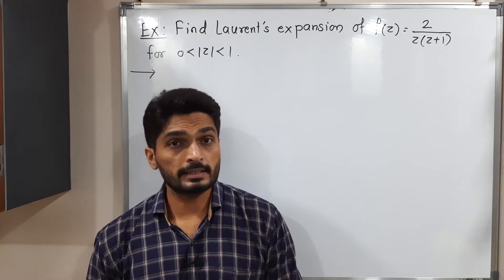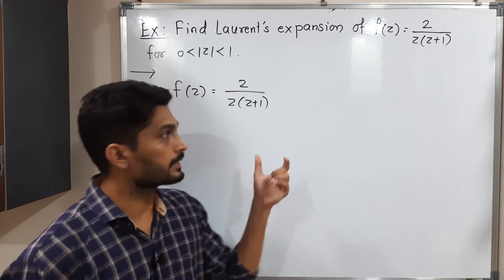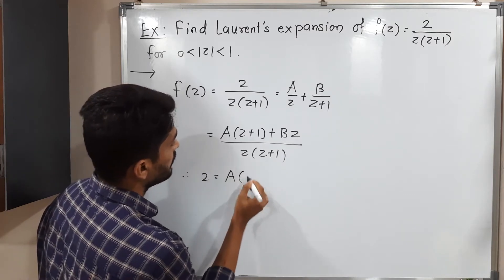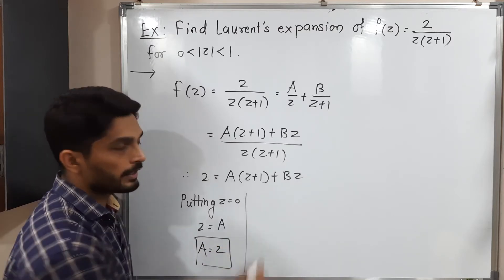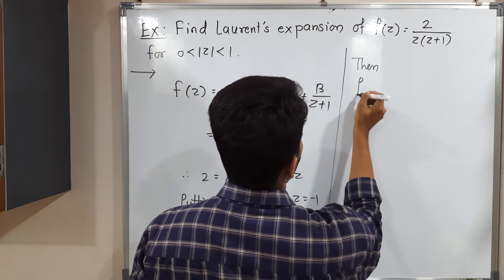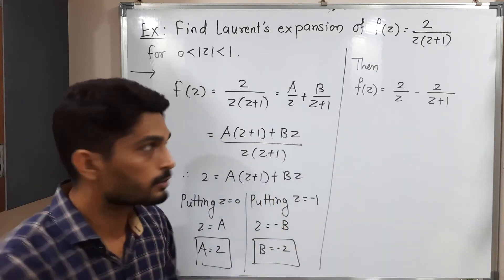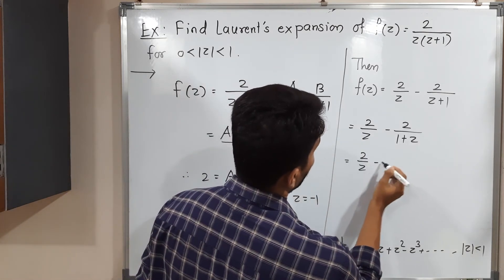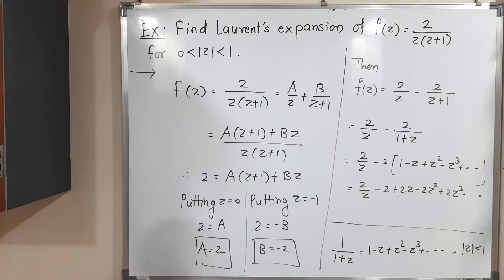Basic Complex Analysis - Unit 3 - Lecture 14 - Example of Laurent Series